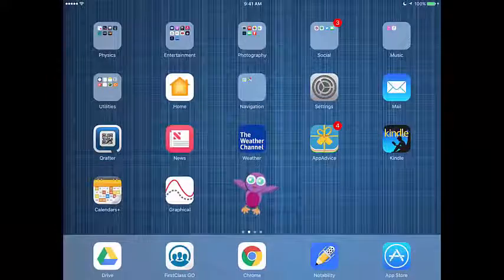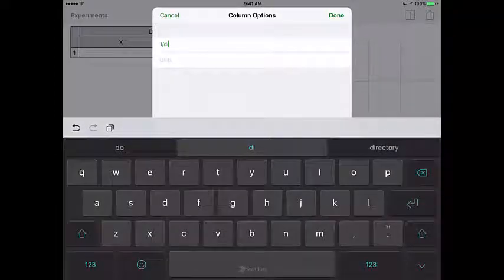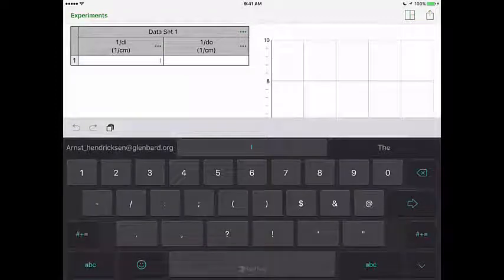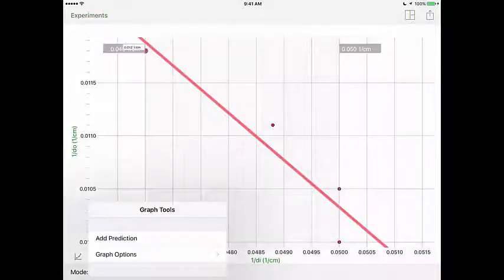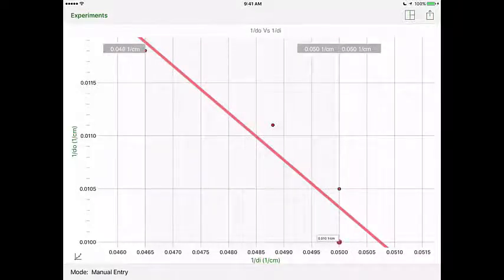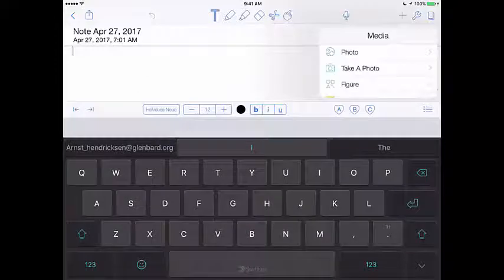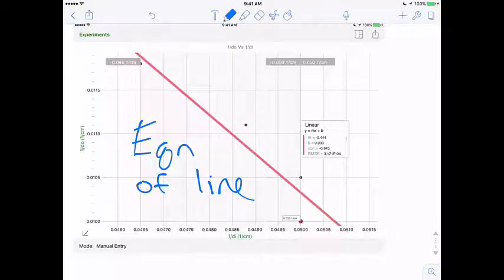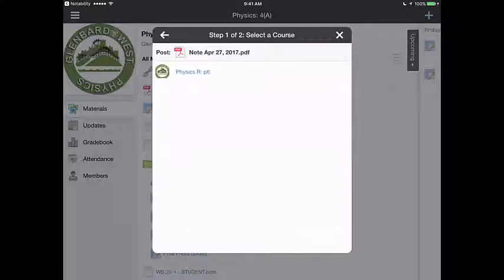lens prelab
This video will walk you through the two ways to find the focal length of a lens, how to measure the object and image distances and also how to plot the data using the graphical analysis app.  Good Luck!